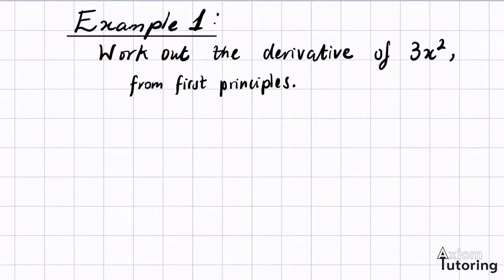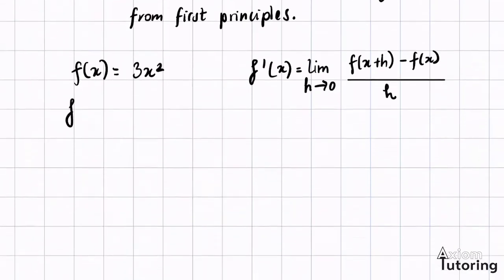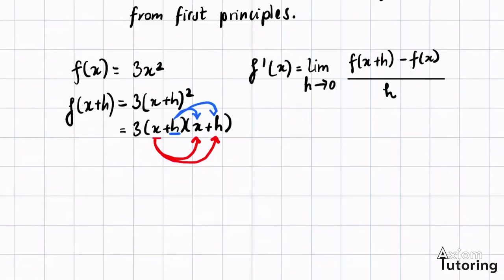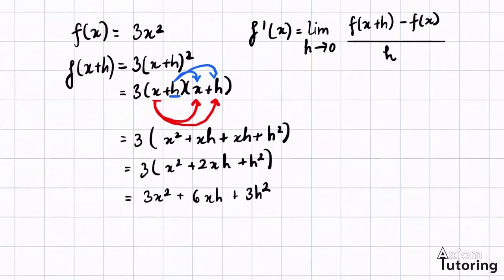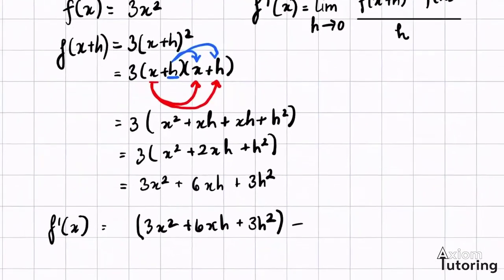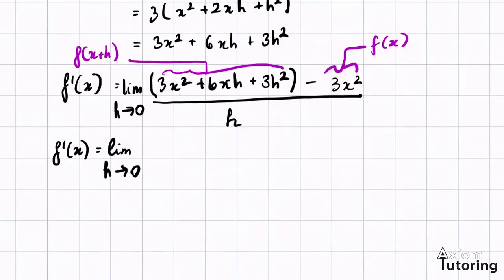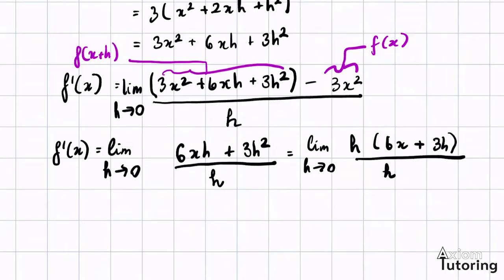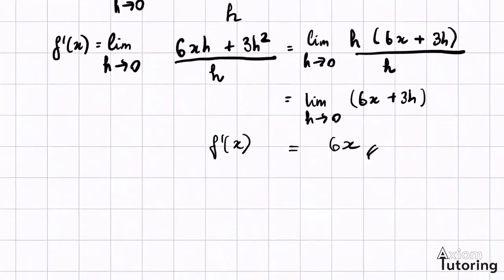14 A level Mathematics Calculus Differentiation from First Principles Part2 Video 4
This video continues our A Level Mathematics calculus series, focusing on differentiation from first principles. We'll work through an example to find the derivative of the function f(x) = 3x^2 using the definition of a derivative as the limit of f(x+h) - f(x) all over h as h approaches 0. We'll expand f(x+h), substitute it into the derivative formula, simplify the expression by canceling terms, and factor out h to find the final derivative. By the end of this lesson, you'll be able to confidently calculate derivatives from first principles for similar functions. And visit AxiomTutoring.com to find a tutor tailored to your needs.